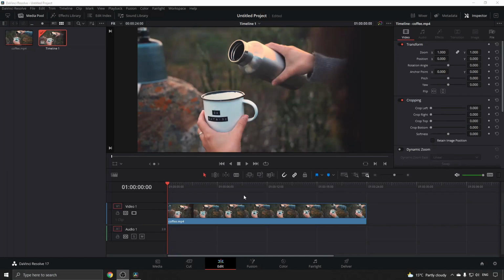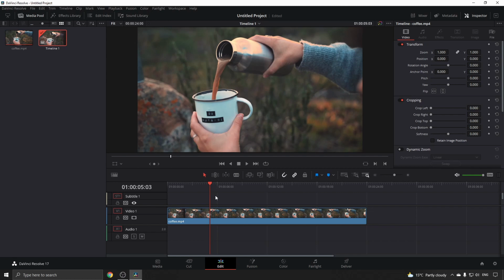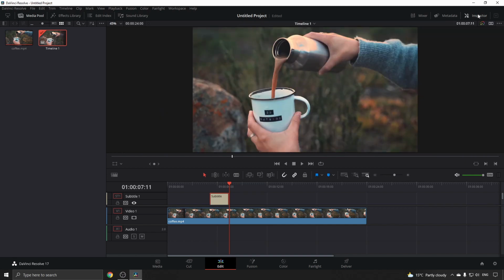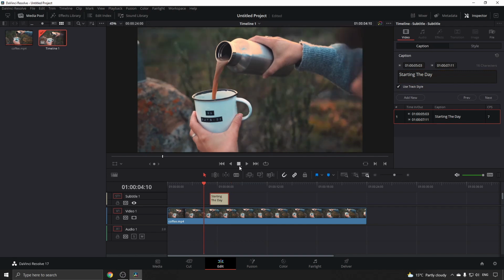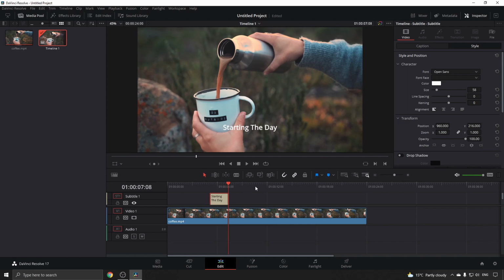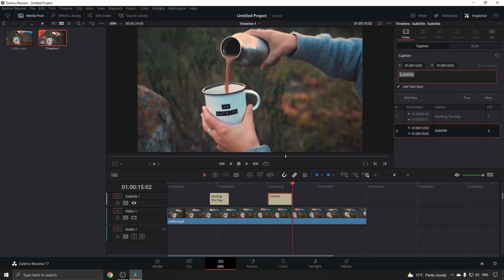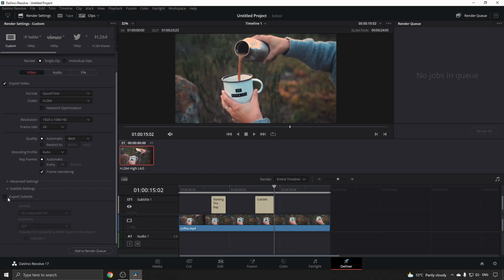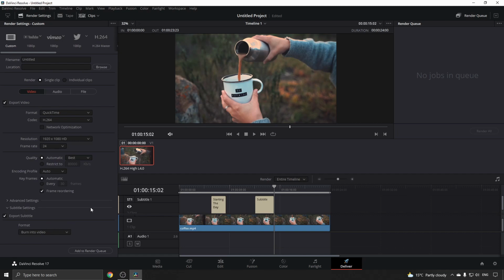How to add Subtitles in Davinci Resolve 17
Learn How to add Subtitles in Davinci Resolve 17